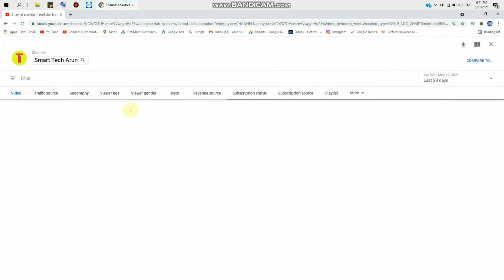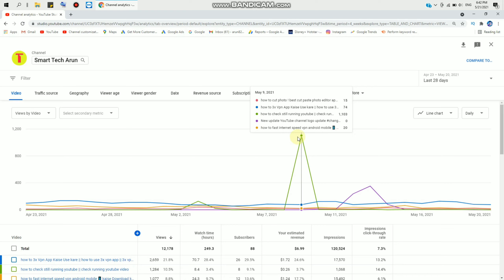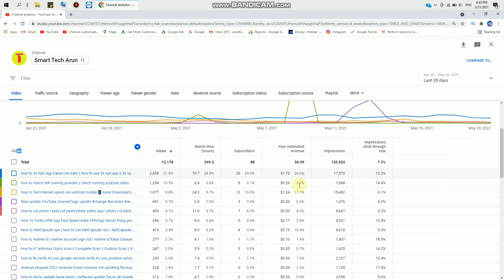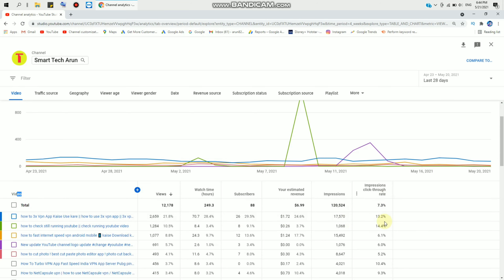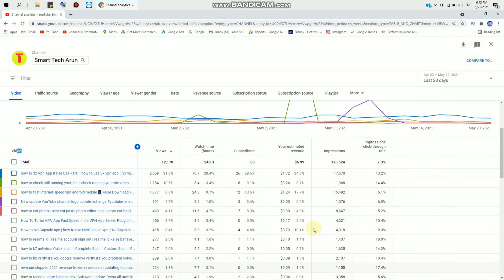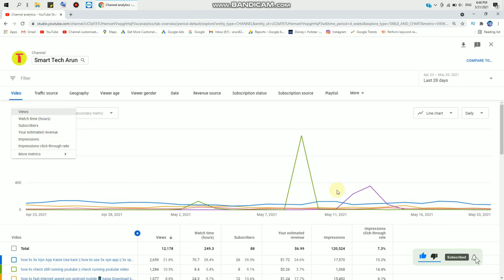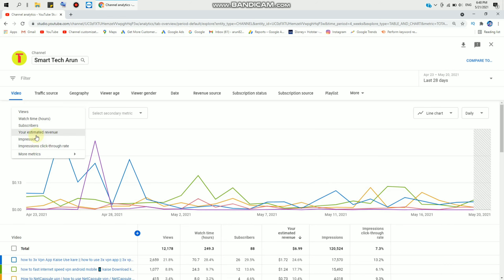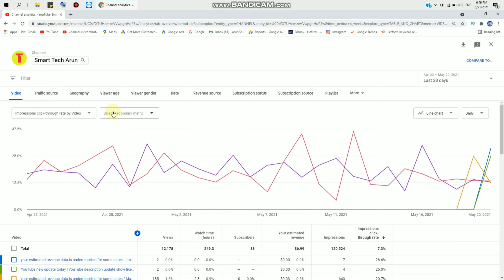how to advanced mode youtube | youtube setting 2021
Ami joto gulo video banaychi kono tate ( not promotion not sponsorship ) kori ni ami play store theke app review video kre sekhan theke video bania screen recording kre video banay technicalyogi manojdey smarttecharun smarttecharun how to advanced mode youtube | youtube setting 2021

  About this video --  advanced mode youtube setting

cover topic :-

Captions Time : -

0:00 - into
0:05 - advanced mode details
0:58 - advanced mode youtube video details views
2:00 - advanced mode youtube views settings
3:31 - advanced mode youtube view details watch time details all details
7:09 - advanced mode youtube video by Setting
7:14 - advanced mode youtube impatient to cick setting
8:00 - like comment share subscrib
8:30 - next Day video uploaded part 2
8:35 - like comment share subscribe

         like_comment_share__subscribe
subscribe_my_channel_like_share_commen

Thank youso much .